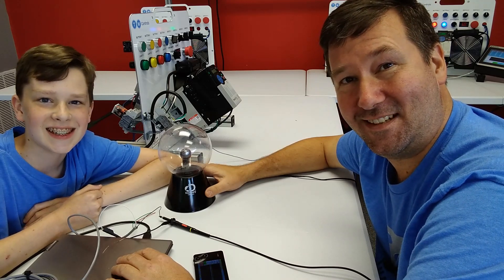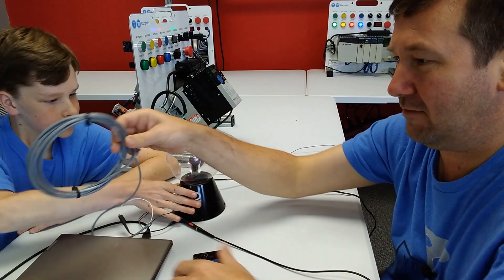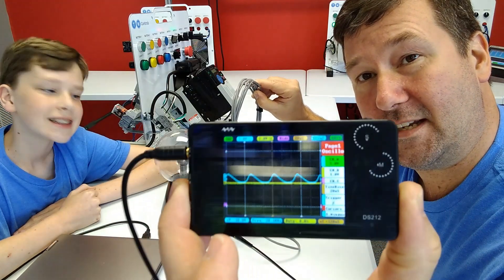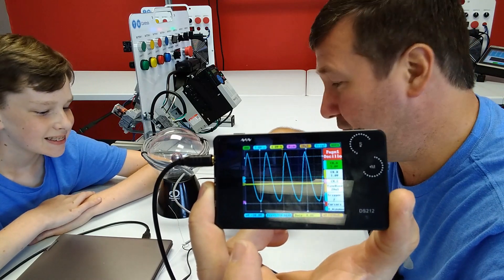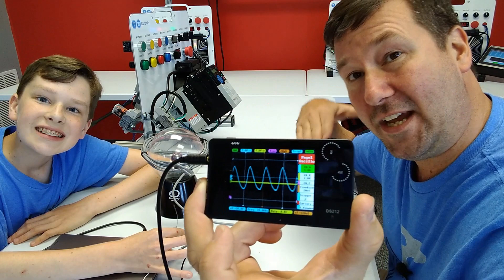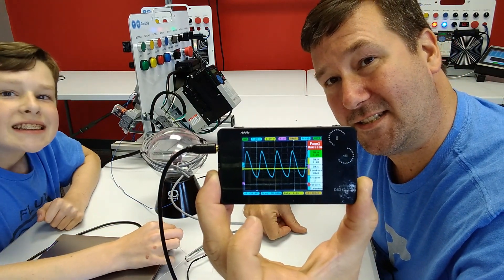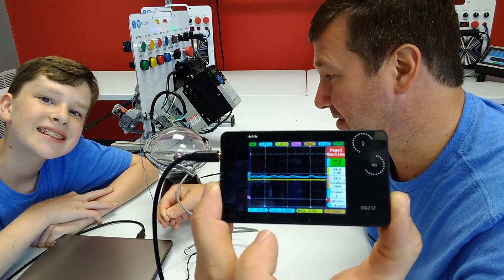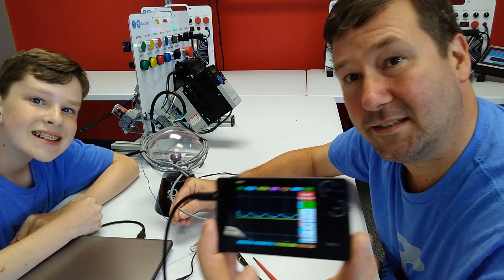How Does Shielded Cable Reduce Electrical Noise? We Use a Plasma Ball to Find Out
It can be hard to understand what the electrical noise that shielded cable is supposed to guard from is.  While doing an experiment with a plasma ball in another lesson, we happened to catch it inducing noise onto our scope and thought it made a decent visual of electrical noise.